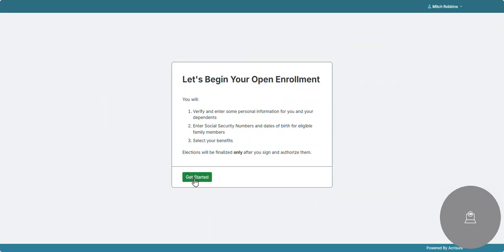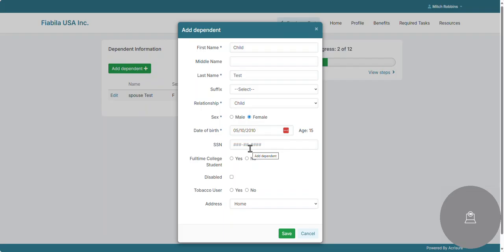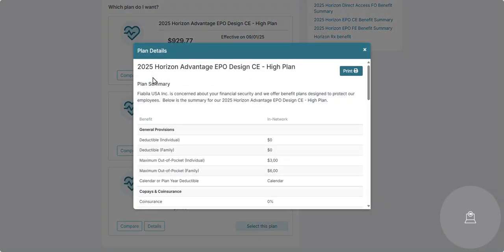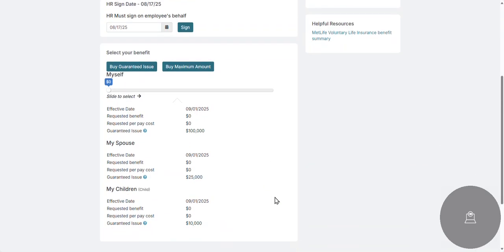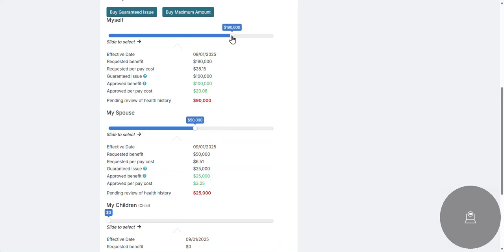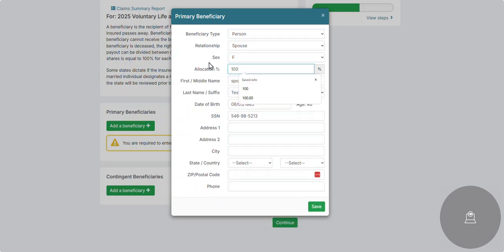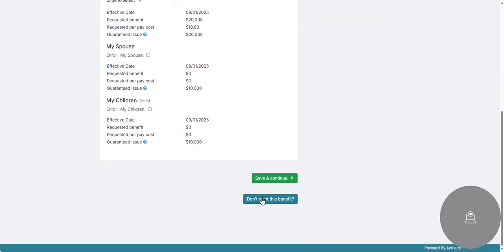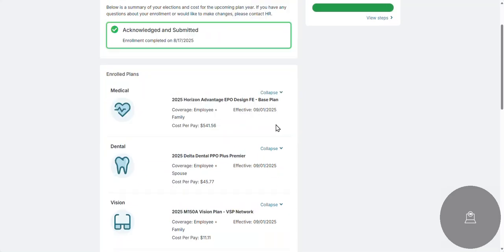Fiabila 2025 Open Enrollment Employee Navigator Guide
Demonstration on how to enroll i benefits using Employee Navigator.